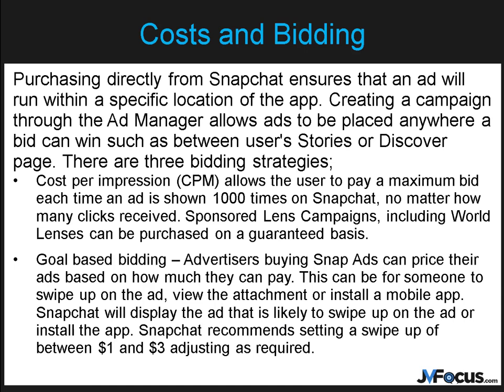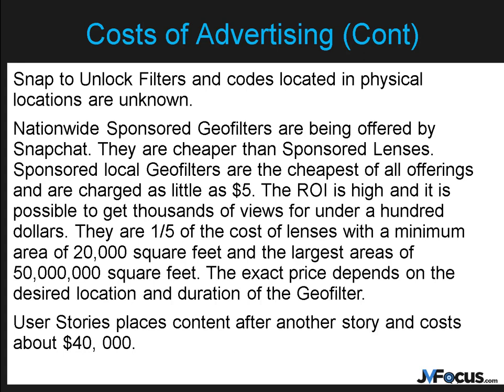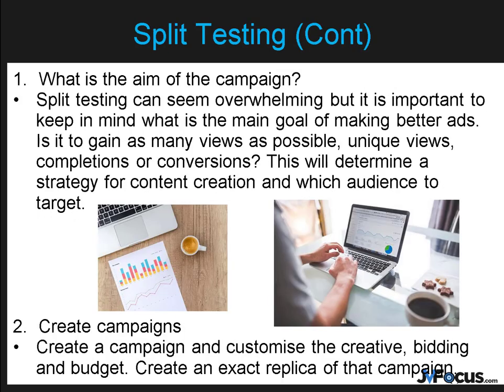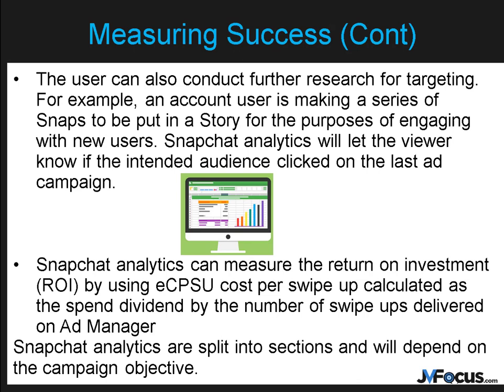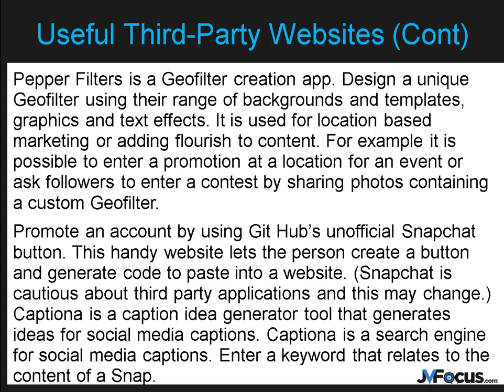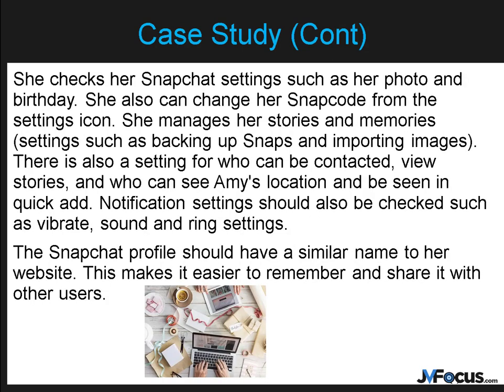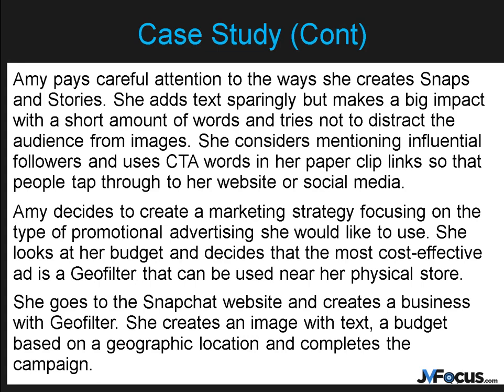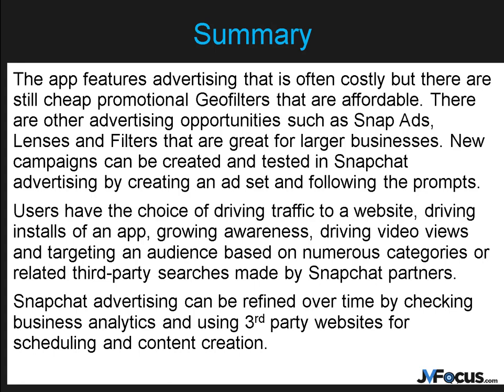Snap Chat - Marketing in the Moment - Part 4